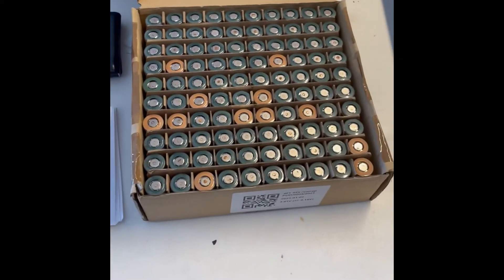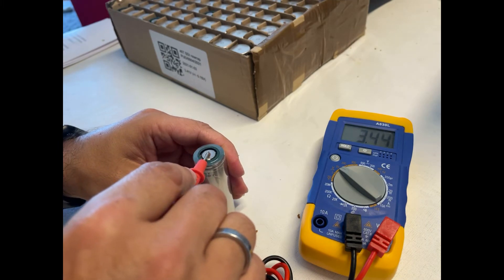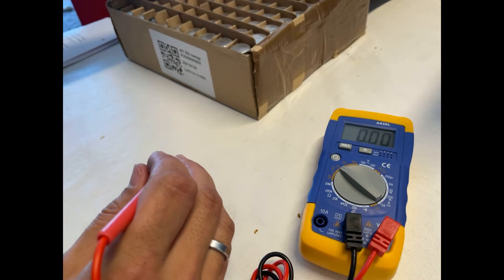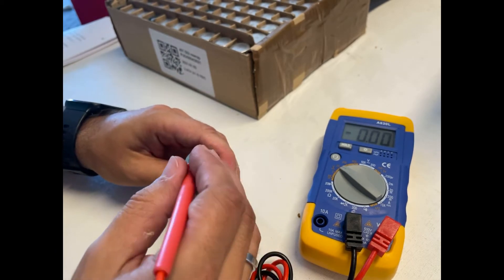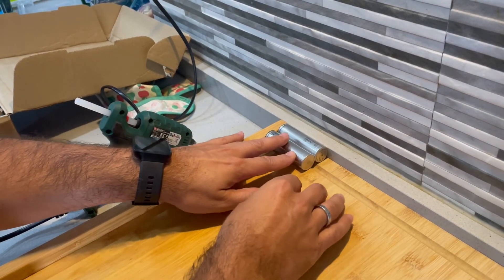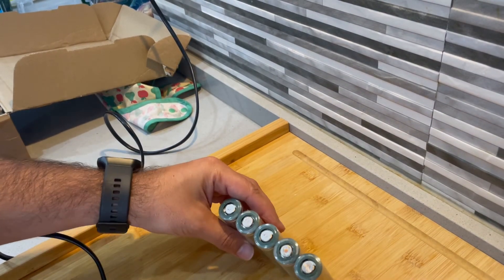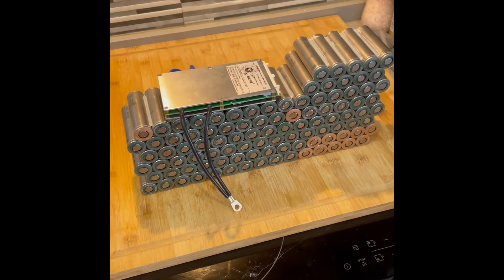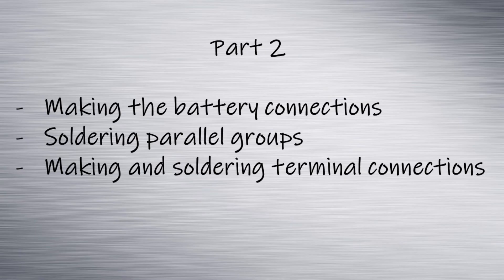DIY E bike 72V 20H Battery build - Part 1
Part 1 of my ebike battery making of.
Used 100 lion 21700 Samsung 40T, ended up a 20S 20AH battery.
The final design changed a lot of times, because the space inside my bike frame is small.
Hope it helps in your project. Any questions just ask in the comments, subscrive the channel, I'll upload more videos of the battery and the Ebike itself.